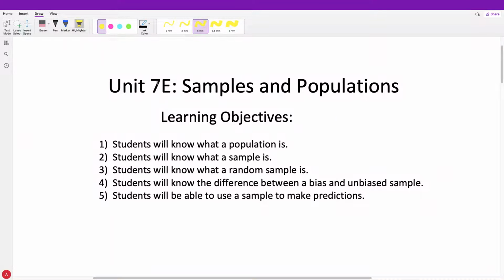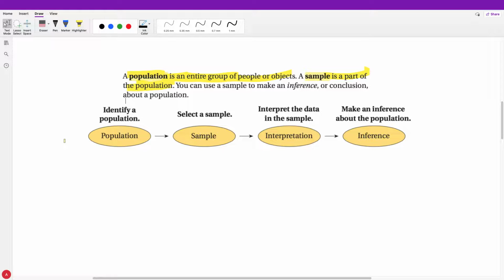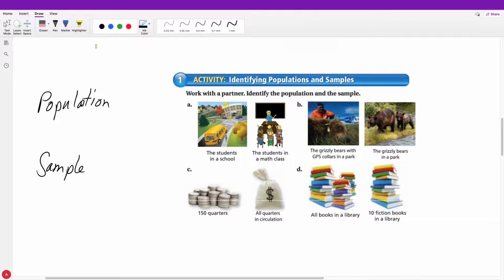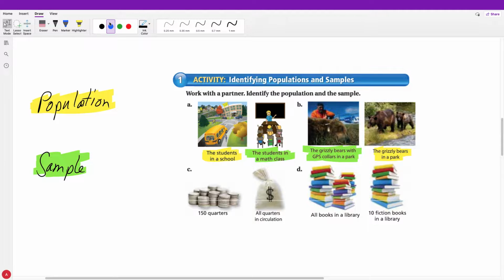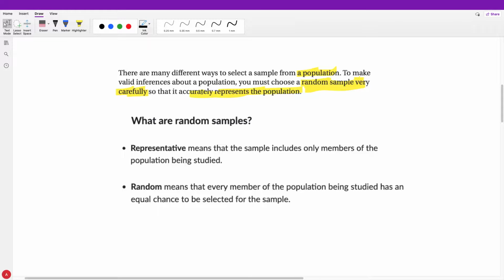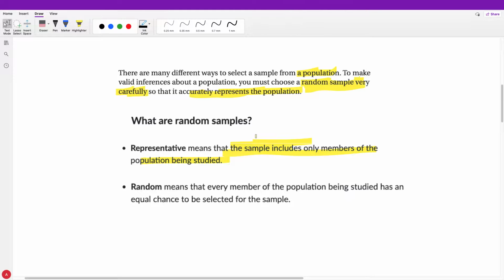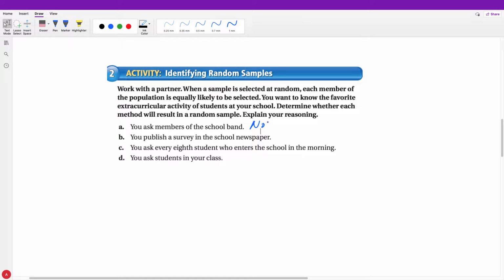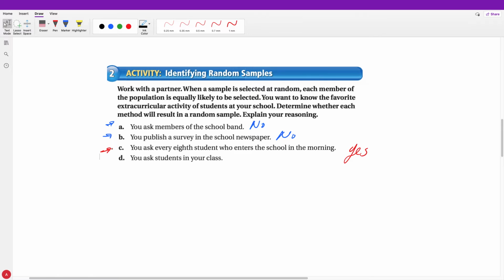Unit 7E - Samples and Populations (Video 1)